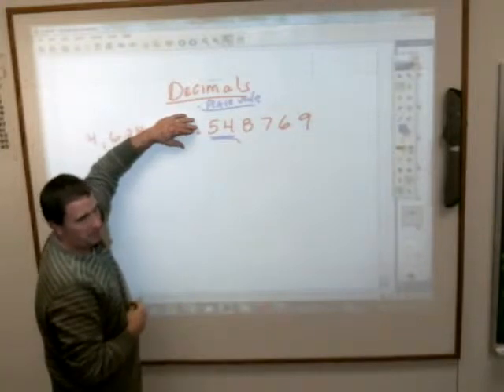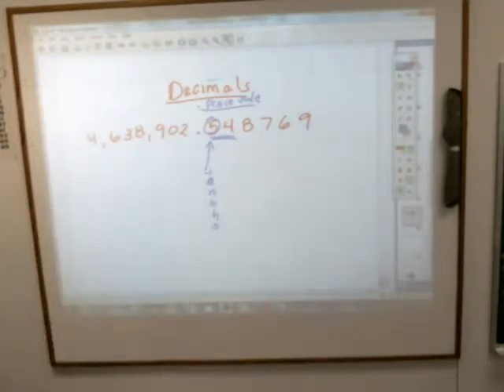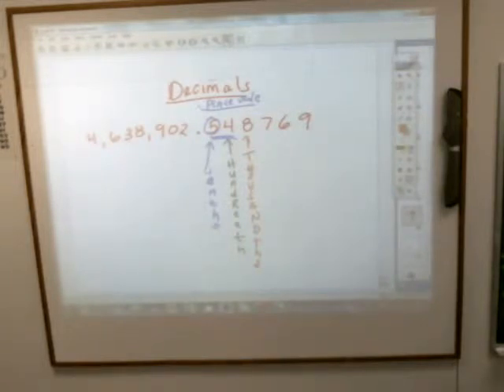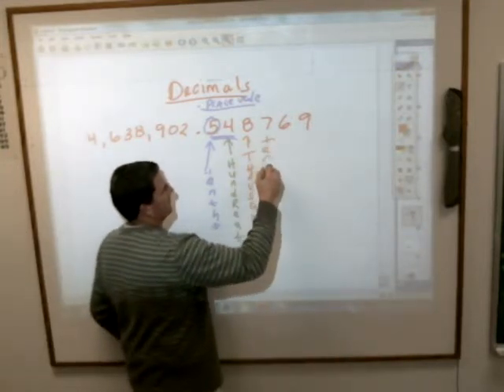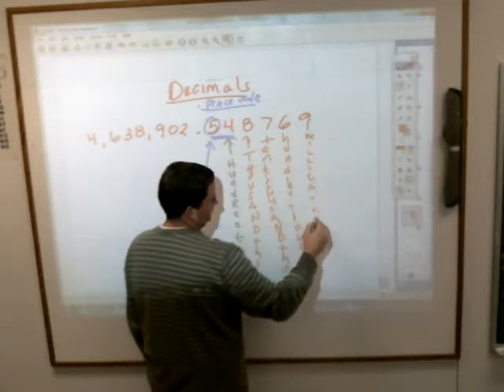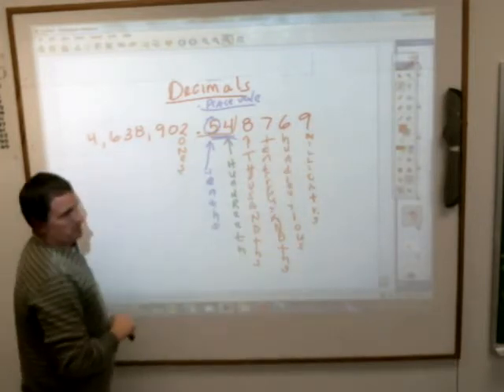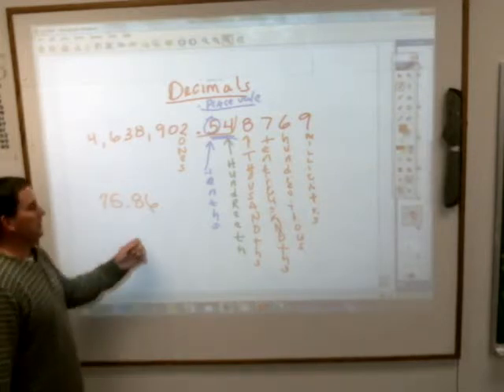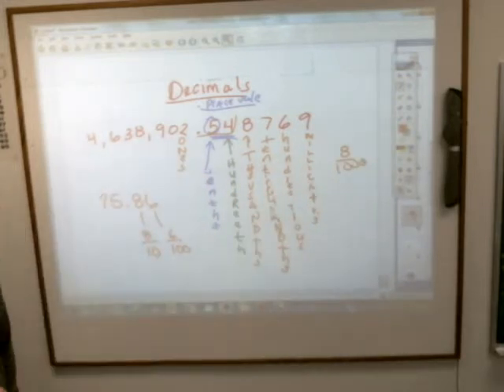6 decimal place value 34